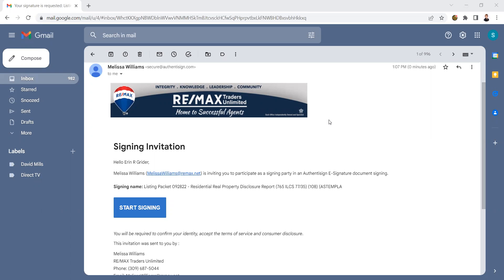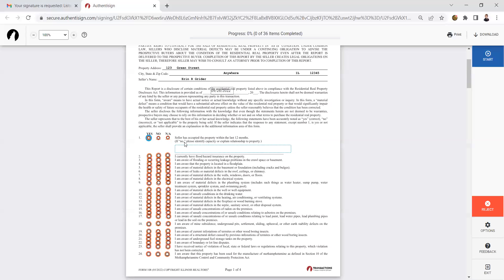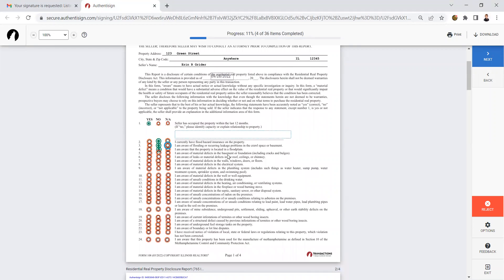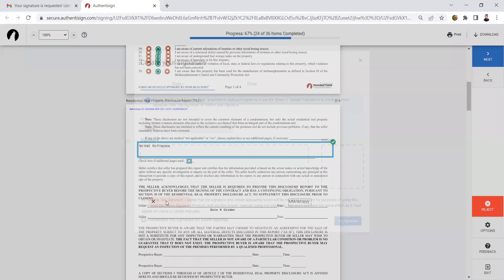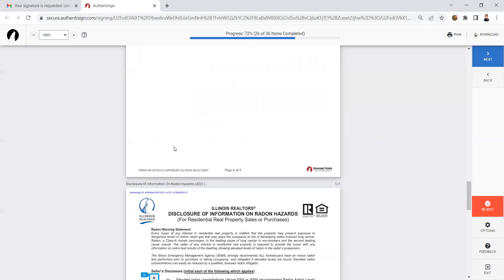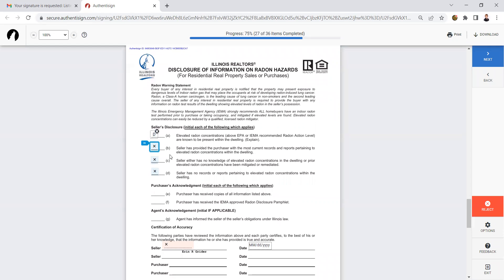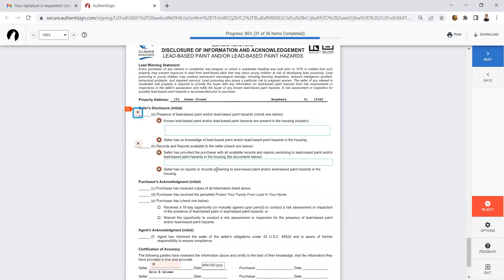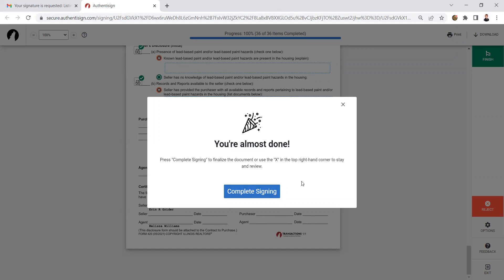Seller Instructions - Completing Property Disclosures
Learn how to complete the required property disclosures electronically using the Authentisign Program.